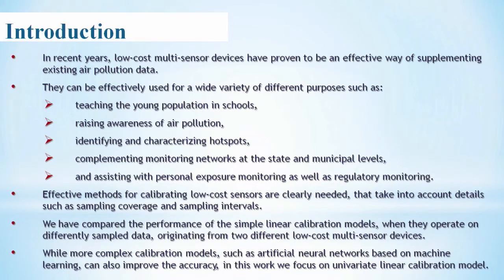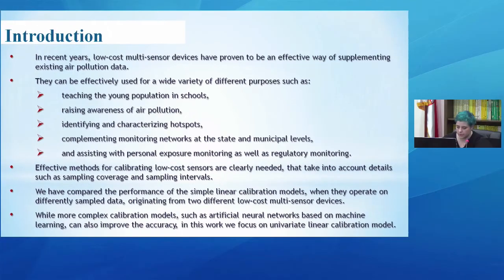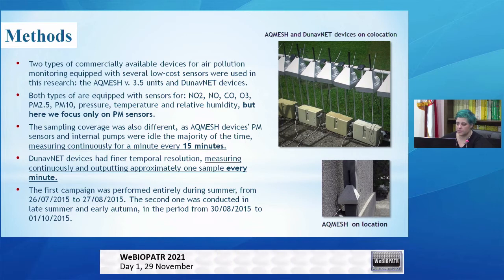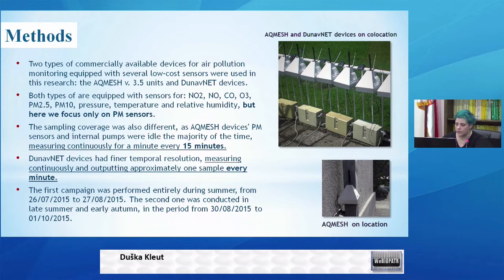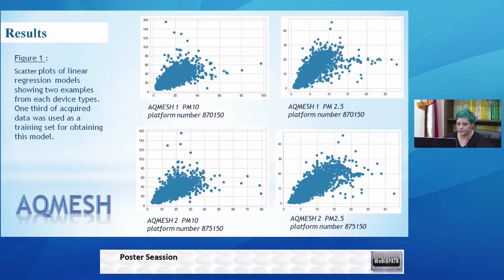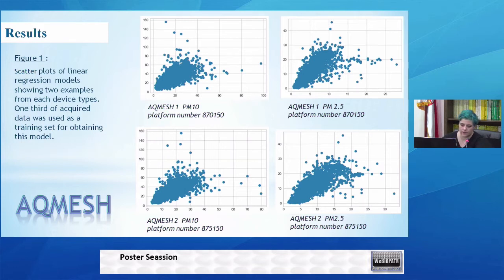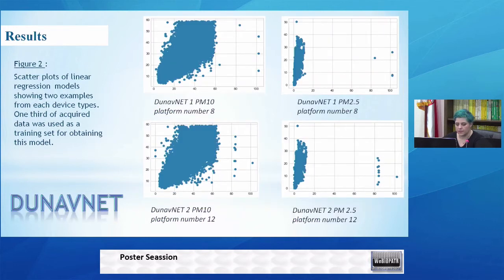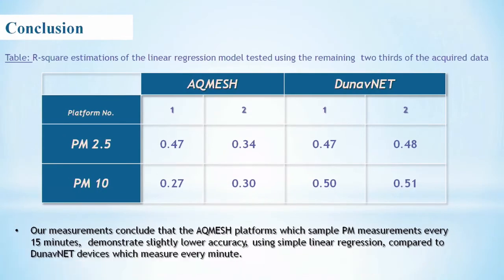Duška Kleut - PM LOW-COST SENSORS IN-FIELD CALIBRATION: THE INFLUENCE OF SAMPLING COVERAGE...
PM LOW-COST SENSORS IN-FIELD CALIBRATION: THE INFLUENCE OF SAMPLING
COVERAGE AND INTERVALS

In recent years, low-cost multi-sensor devices have proven to be an effective way of supplementing existing air pollution data. While their accuracy, and means of improving it, are still a matter of intensive research efforts they can be effectively used for a wide variety of different purposes such as: teaching the young population in schools, raising awareness of air pollution, identifying and characterizing hotspots, complementing monitoring networks at the state and municipal levels, and assisting with personal exposure monitoring as well as regulatory monitoring. However, effective methods for calibrating low-cost sensors that take into account specific device implementation details such as sampling coverage and sampling intervals are clearly needed, in order to increase our ability to form evidence based optimal device implementation.